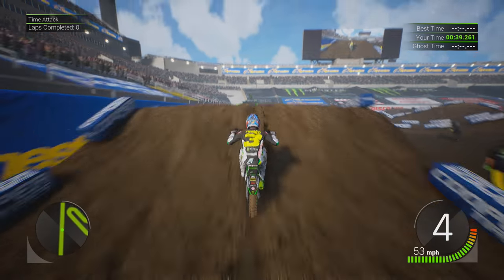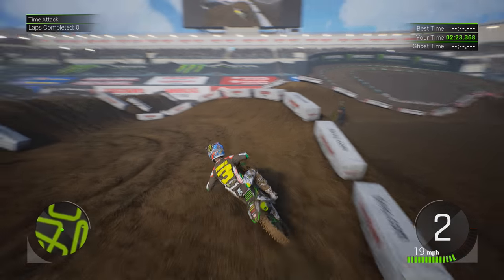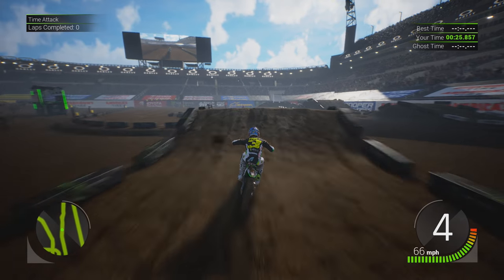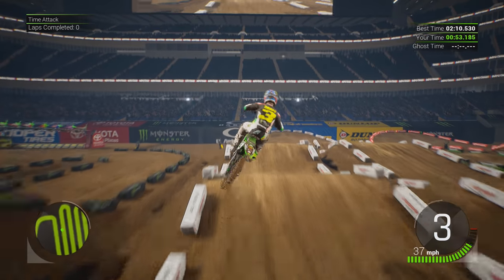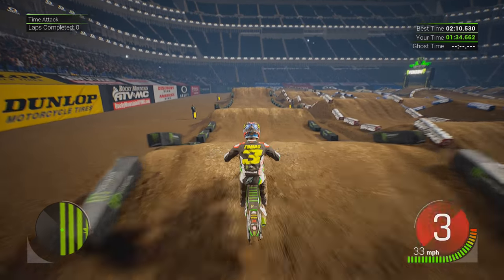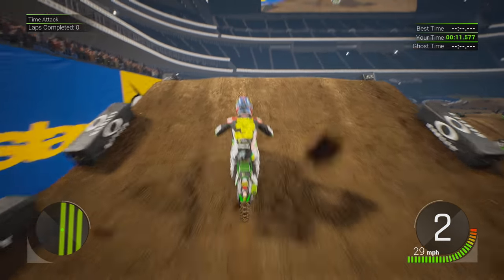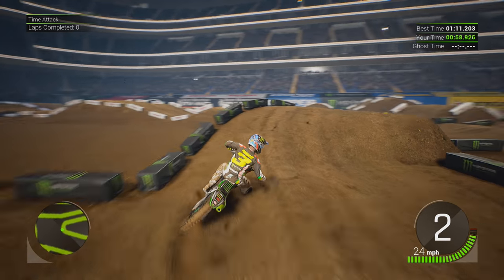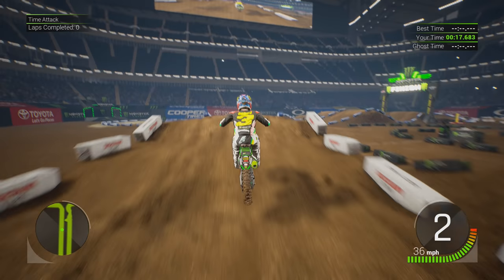Does Your Track Suck? - Supercross The Game 2 - Episode 8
Missed last week for Does Your Track Suck? in Supercross The Game 2 with the Monster Energy Cup DLC release.  Back at it again with a small change to how I did the video.  Also this time had 3 really solid tracks.  Two of which were super awesome but also pretty challenging.  Thanks for all the support on the Supercross 2 videos so far!  If you enjoyed and want to see more, make sure to leave a LIKE and let me know in the COMMENTS what your track name is and what platform its on!

In this new release, globally available on Feb. 8, 2019 for PlayStation®4, Xbox One, Windows PC®/STEAM and Nintendo Switch™, players will step into the boots of an official Supercross Champion and experience the exciting life of a professional athlete in the most competitive and highest profile off-road motorcycle racing championship in the world.

The new edition puts players at the center of the game with a renewed career mode, enhanced track editor, additional training compounds and improved playability:

A new “career” mode.To become a real professional racer, being fast on the track is not enough, you must increase your fame and conquer fans’ hearts to attract the biggest sponsors, while managing media relations and rivalries with other racers. New features include an agenda full of events and activities to improve your racing skills on four new tracks. The life of a real Supercross Champion isn’t just at the races!
Your face, your style, your track. Every rider has their own style, both on and off the track. That’s why customization reaches a new level in Monster Energy Supercross - The Official Videogame 2. Players will be able to make their racer unique, thanks to more than 3,000 customizable items, from physical appearance to the long list of accessories to wear during races. On the track, there’s more than 300 customizable mechanical parts to always find the right feeling with the bike. The highly-appreciated Track Editor returns, enhanced with a lot of new features for players to create their own track to challenge and share online with the community.
Challenge the top athletes from the 2018 season. There are more than 80 official racers from the 2018 season with some of the most famous such as reigning 450SX Class champion, Jason Anderson, and Marvin Musquin and, for the first time making his appearance in the videogame, Eli Tomac; all of the riders have been accurately reproduced, thanks to a renewed face scanning technology. The 17 tracks available at launch, including the new NRG and Raymond James stadiums, fully recreate the innovative track designs and incredible atmosphere of a Supercross race, including its renowned fireworks and TV-styled replay cameras set inside the most recognizable and prestigious stadiums in America.
A new gameplay experience. The development teamworked hard to deliver a more realistic and accessible gameplay experience. Thanks to the new Advanced Inertial Responseand Real Terrain Collision technologies, bike control is now more accurate and realistic, both on track and in the aerial phase. Moreover, the new Dynamic Flow Aid helps player to always find the ideal trajectory to jump and land.